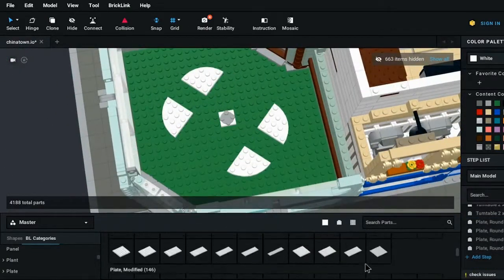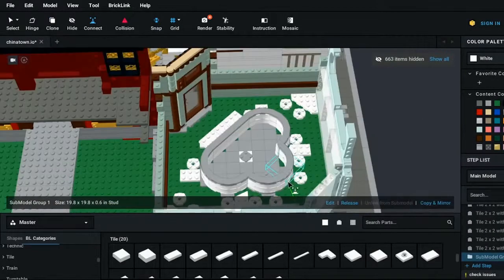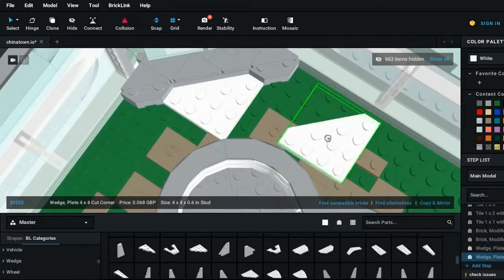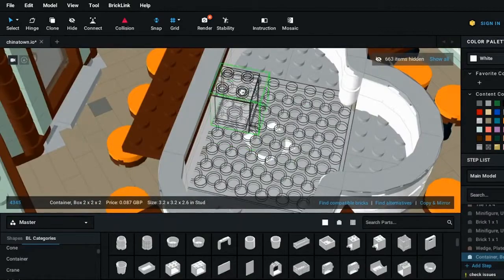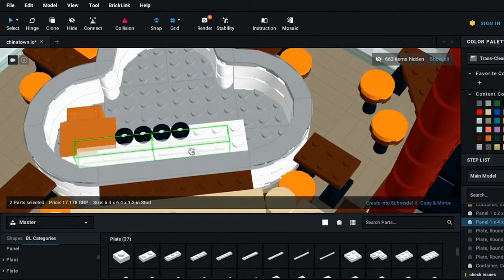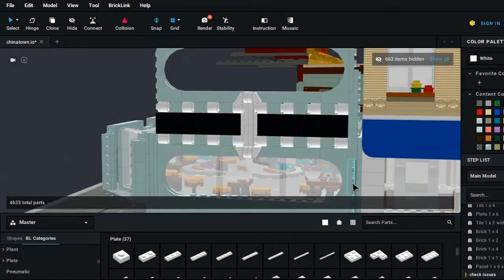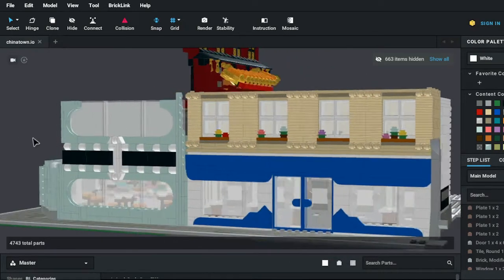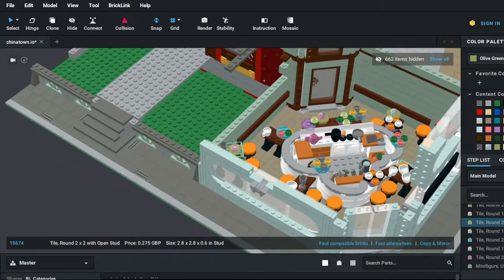Building Chinatown in LEGO: the restaurant interior!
part 6 of our Chinatown moc build series where we finish the sushi restaurant interior after a long break.